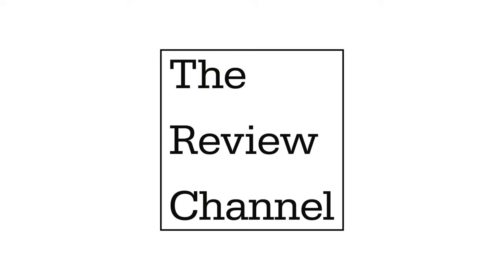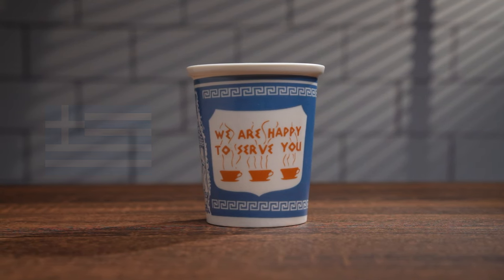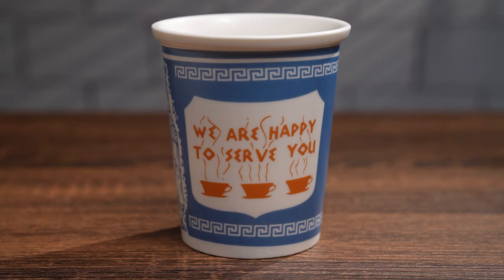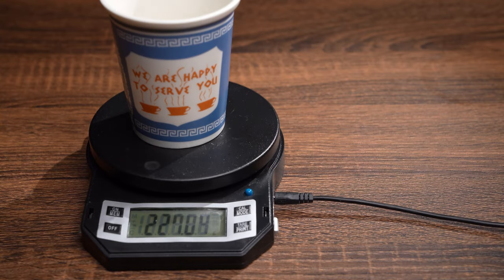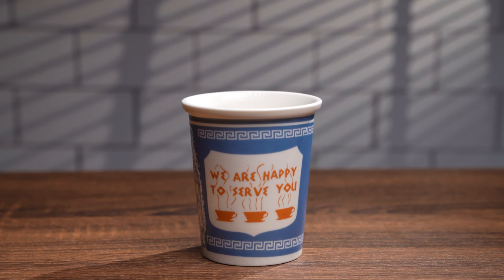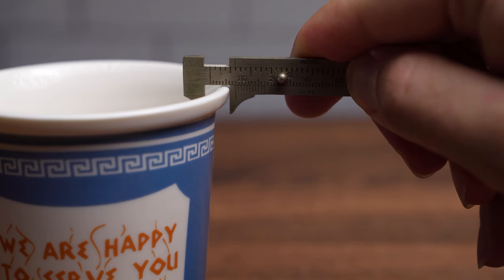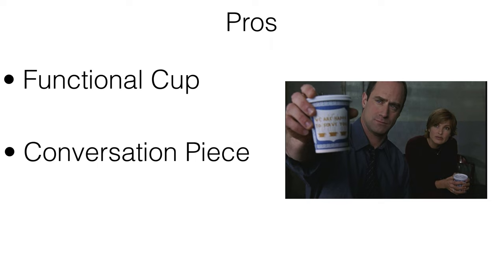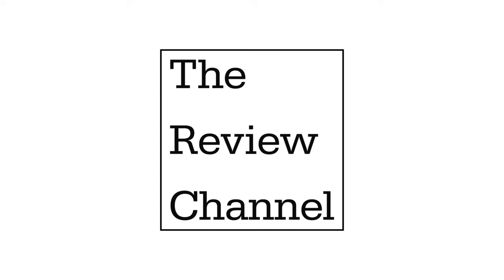Anthora Coffee Cup Review